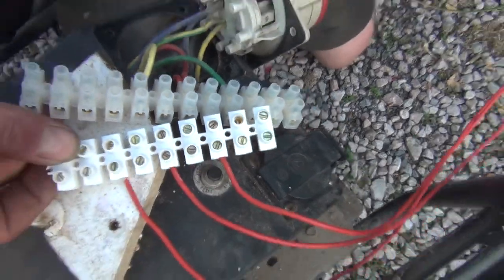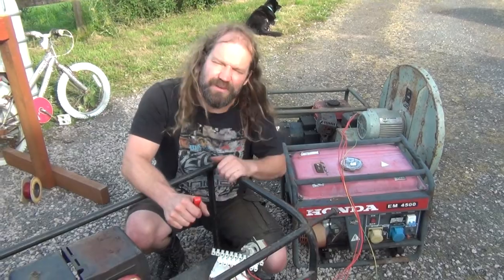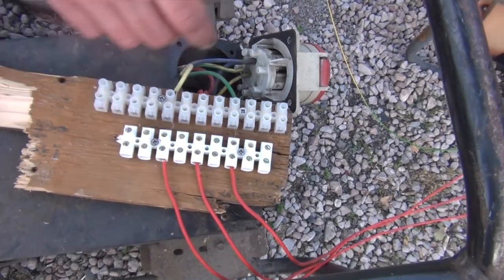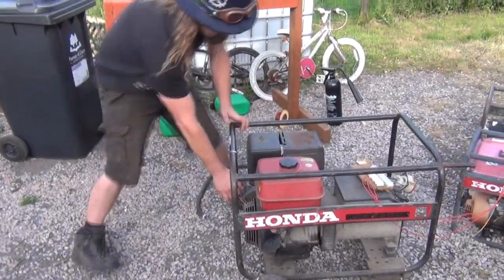DIY Cooling Fan for UK Heatwave.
My mate Howard was suffering in the heat the other day.
He made an electric fan out of some stuff he had lying around.

I was also suffering with the heat and his video gave me an idea!

Big thanks to Mikey B, who is often around when we decide to make videos.
Also to Sally D, who seems to know a lot of very useful equations which help make things much easier.